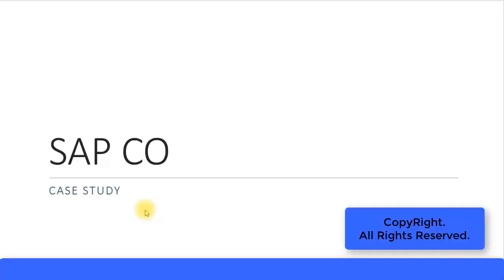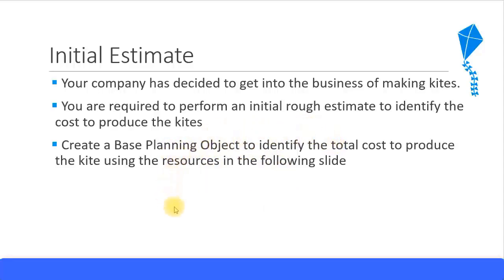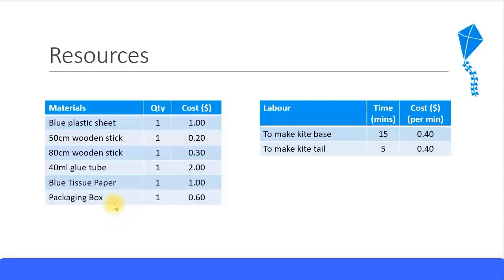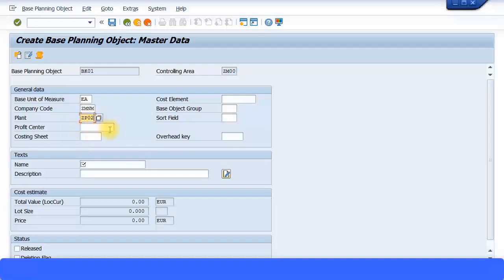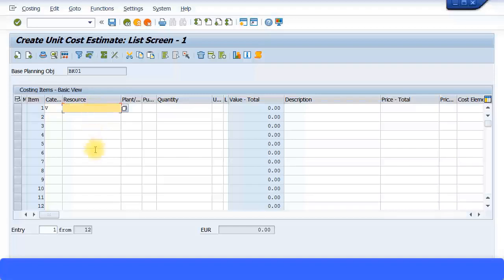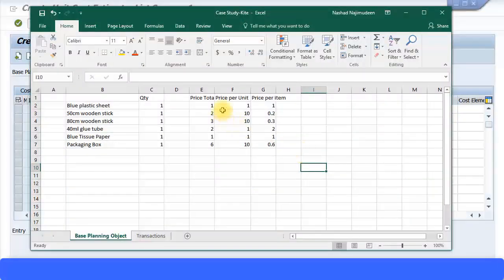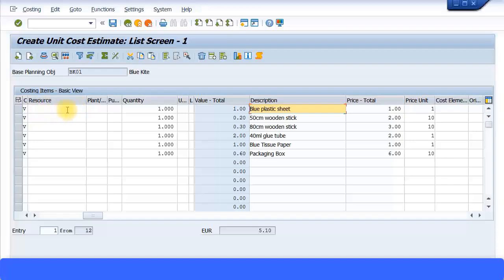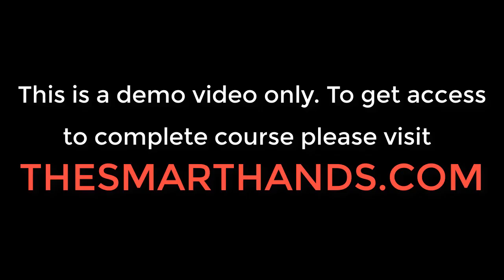SAP CO Training - Case Study Part 1 (Video 53) | SAP CO Controlling